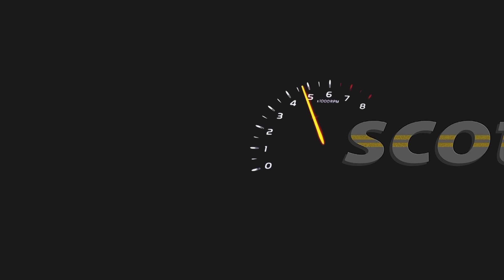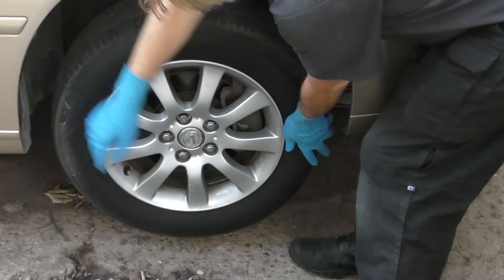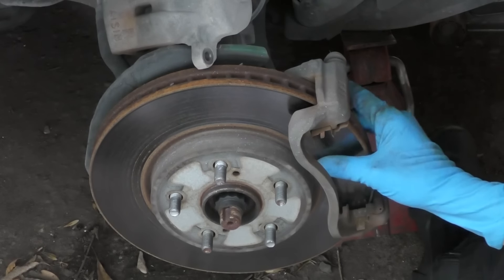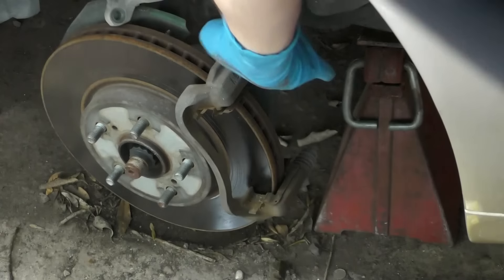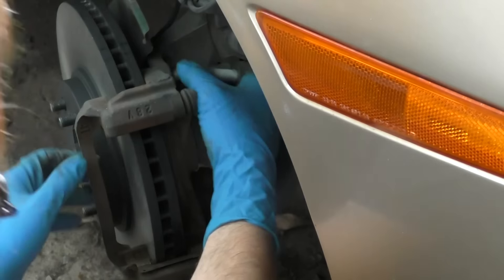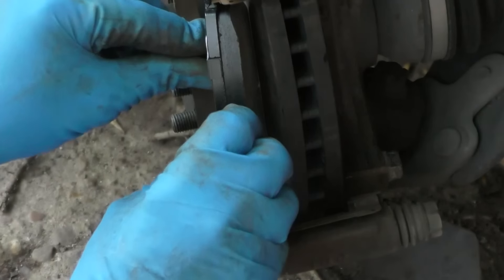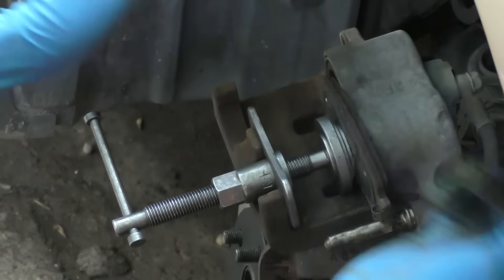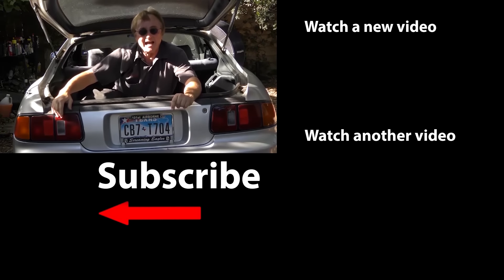Does Your Car Shake When You Brake, Do This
Car shakes when braking. Does Your Car Shake When You Brake, Do This, DIY and car review with Scotty Kilmer. How to fix shaking car. How to fix a car that shakes. How to replace rotors and brake pads. How to replace rotors. How to replace brake pads. Car shakes when I brake. Why does your car shake. Vibration when braking at high speeds. Car Advice. DIY car repair with Scotty Kilmer, an auto mechanic for the last 50 years.

⬇️Scotty’s Top DIY Tools:
1. Bluetooth Scan Tool
2. Cheap Scan Tool
3. Professional Socket Set
4. Wrench Set
5. No Charging Required Car Jump Starter
6. Battery Pack Car Jump Starter

⬇Things used in this video:
1. Amazon version of caliper gauge
2. Caliper retractor kit
3. Socket set
4. Breaker bar
5. Brake pads
6. Brake grease
7. Common Sense
8. 4k Camera
9. Camera Microphone
10. Camera Tripod
11. My computer for editing / uploading

►Here's our weekly video schedule:
Tuesday: Auto repair video
Wednesday: Viewers car mod show off
Thursday: Viewer Car Question Video AND Live Car Q&A
Friday: Auto repair video
Saturday: Second Live Car Q&A
Sunday: Viewers car show off